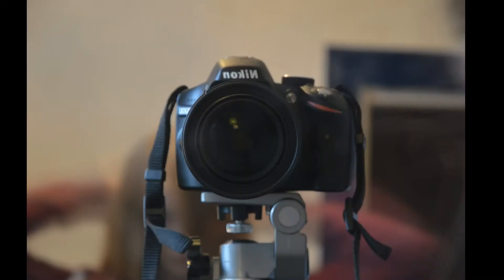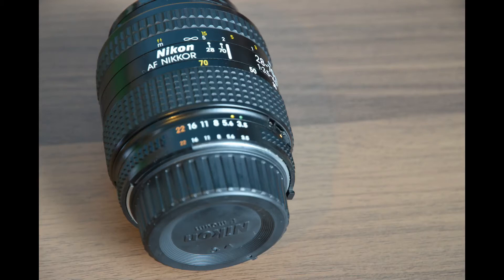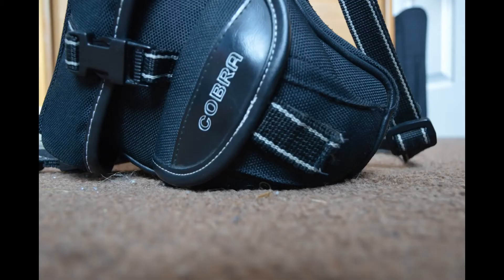Guide to a day out with your DSLR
Here's a guide on how to prepare and what to take on a day out. It obviously depends on what you're doing, but here's a basic guide. A more in-depth guide will be up soon as well. I hope you enjoy.

The equipment for my shoot:

Cobra camera bag